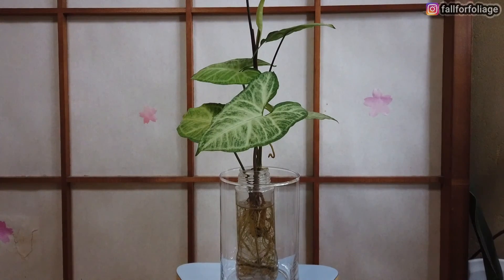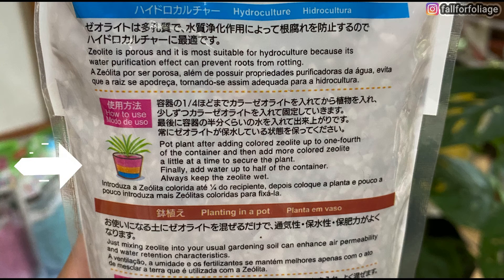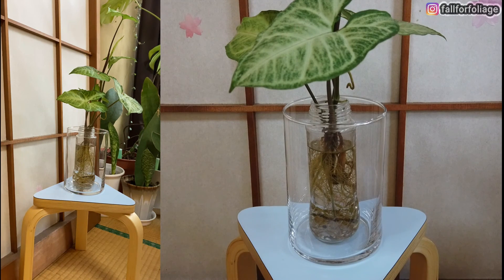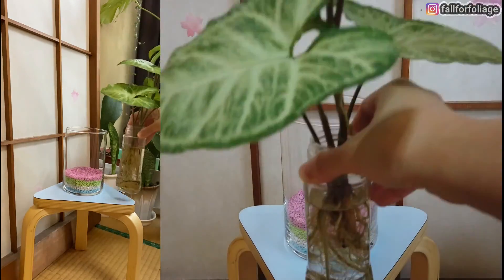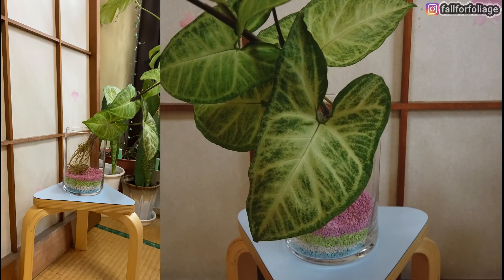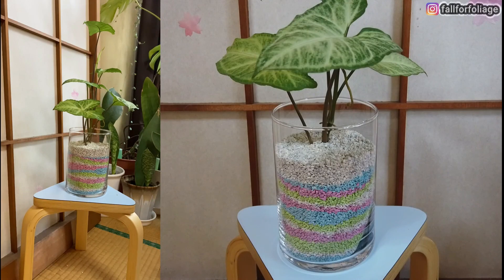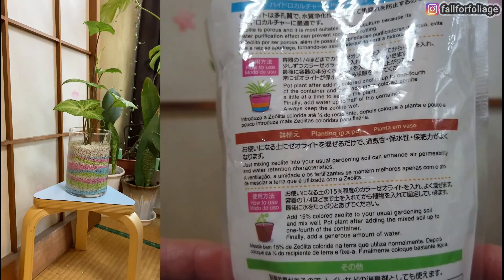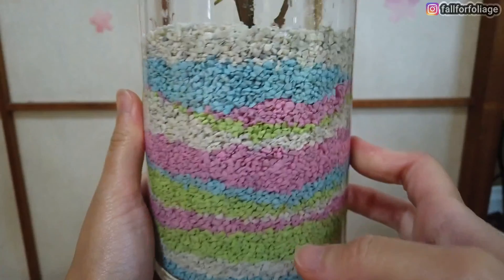GARDEN IDEAS: Gardening with Zeolite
Here’s a fun gardening idea! Let’s use Zeolite for hydroculture. What do you think? Will you give this a try?

What is zeolite?

Timestamps:

0:00 Intro

0:10 What is zeolite?

0:30 Uses of zeolite

01:42 Using zeolite for hydroculture

4:56 Final look